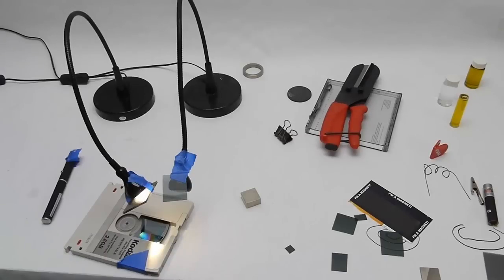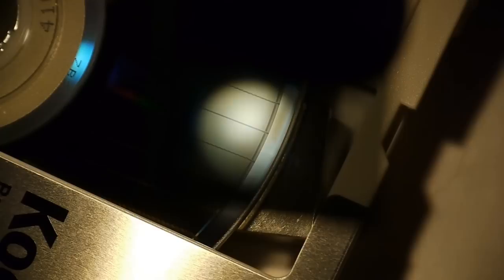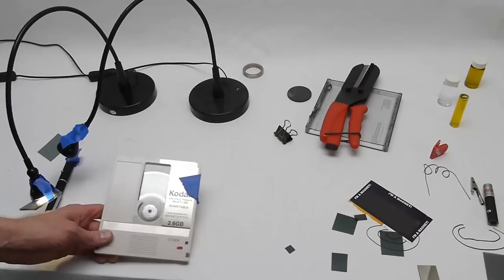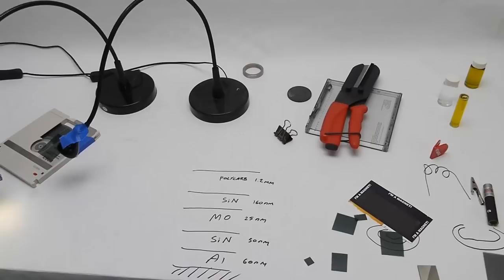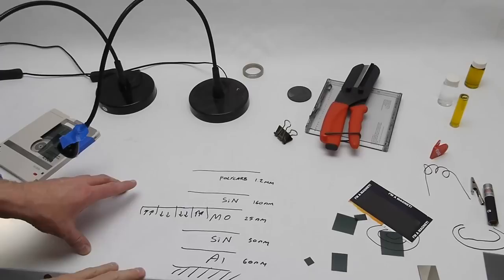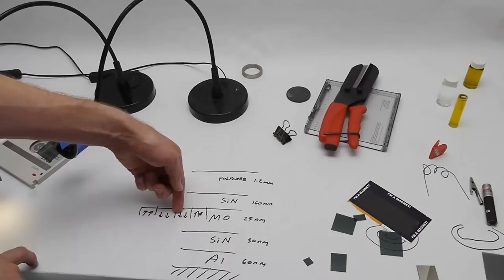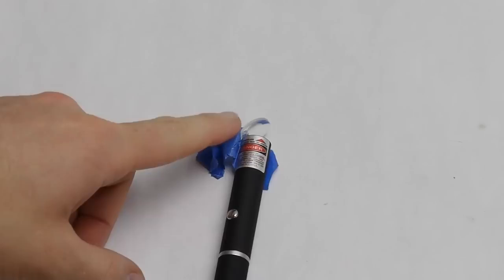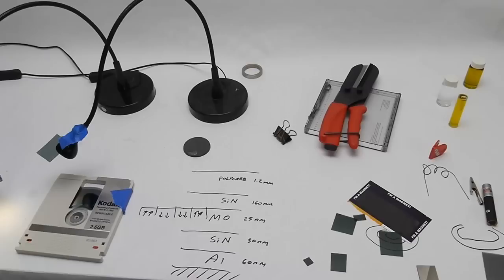Control light with heat and magnets (Magneto-optical Kerr effect)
Learn how magneto-optical storage discs work, and see how a focused laser can directly alter a material's optical characteristics.